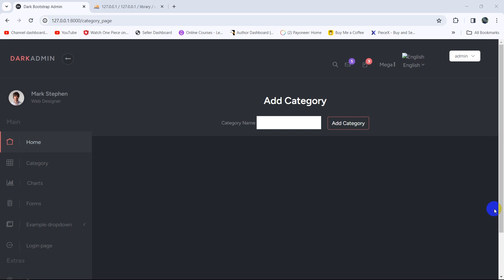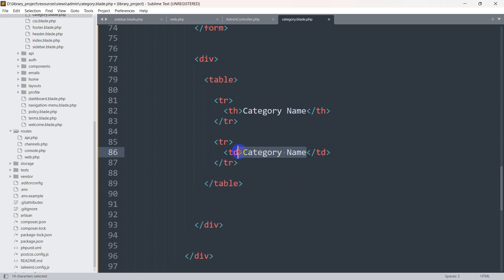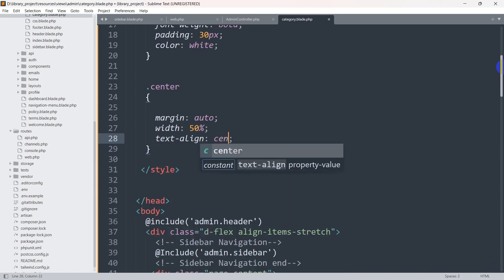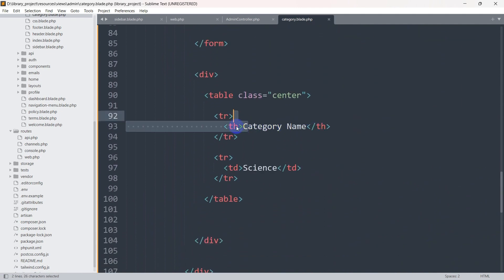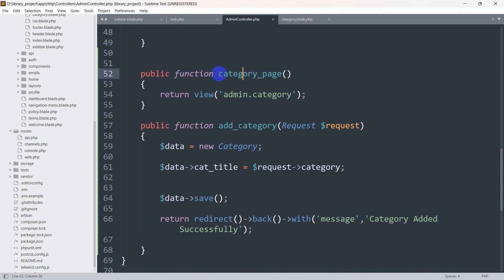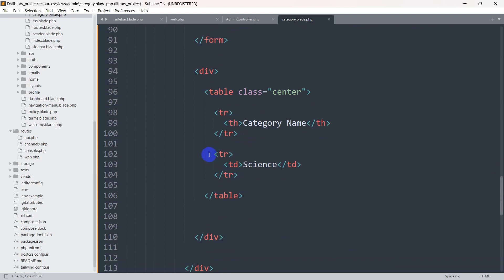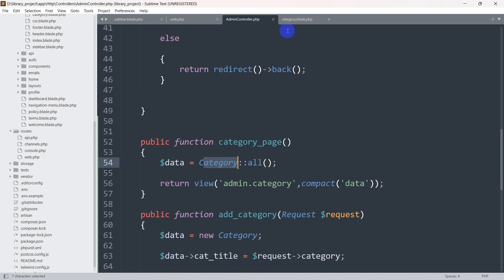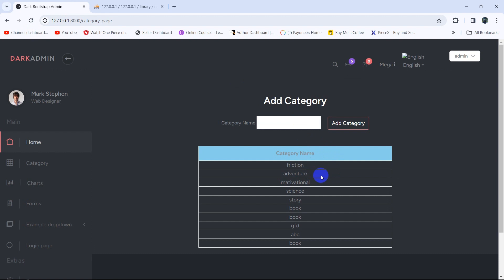Showing Category Data in Laravel Admin Panel | Laravel Project Tutorial